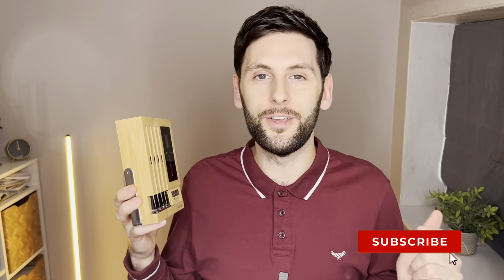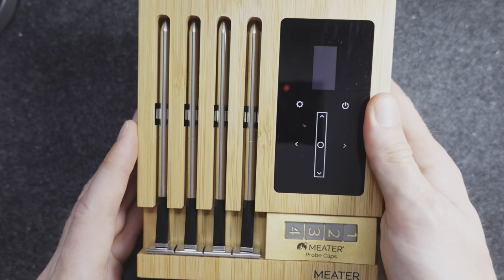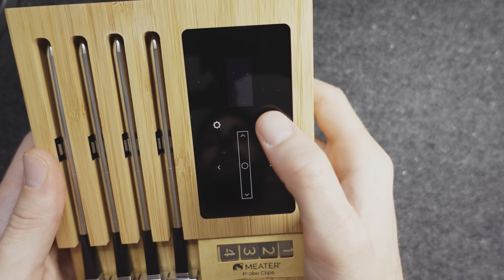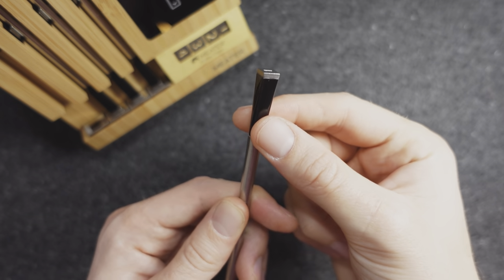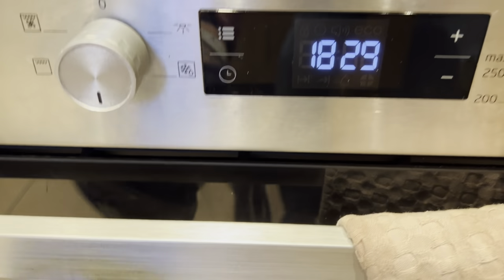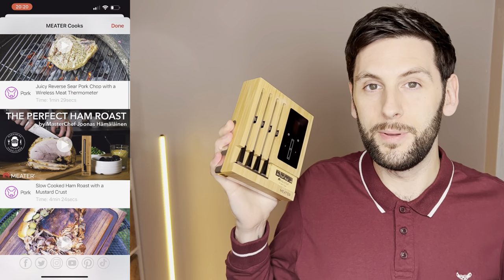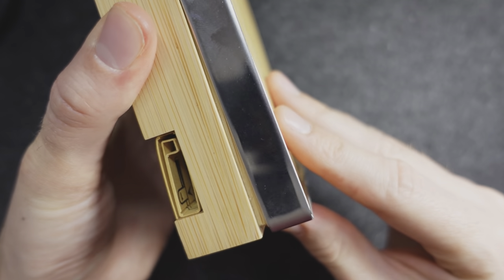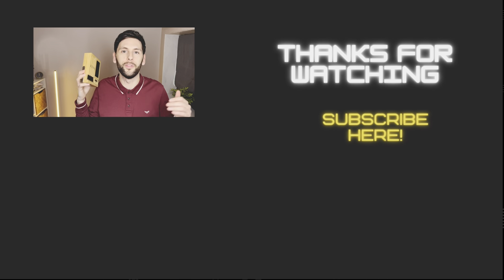MEATER Block Review | The Ultimate Cooking Thermometer System?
In this Meater Block Review, we find out whether this is one of the best BBQ gadgets and best kitchen gadgets money can buy. Is this really the secret to cooking perfect steak every time?

The Meater Block is a wireless meat thermometer system that tracks your cook so you don't have to!